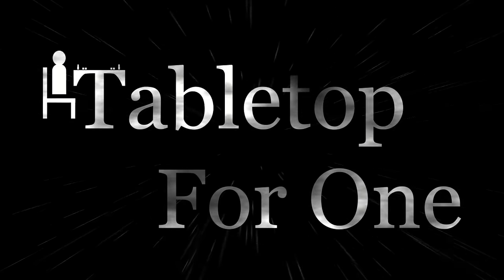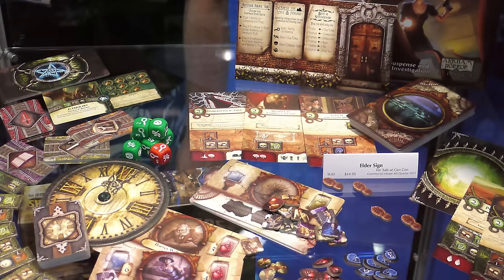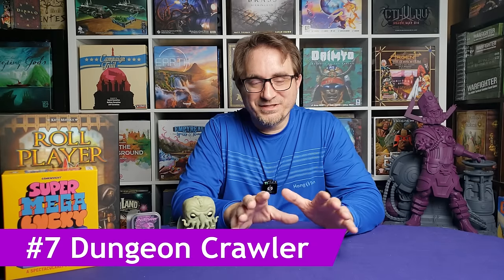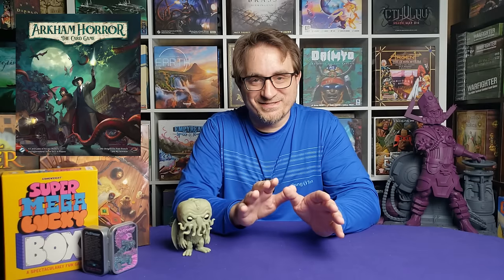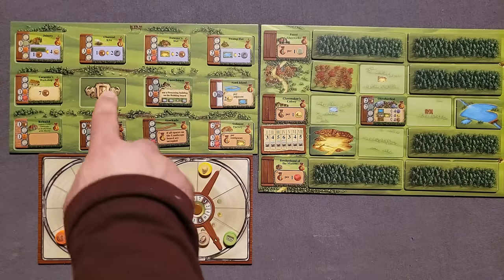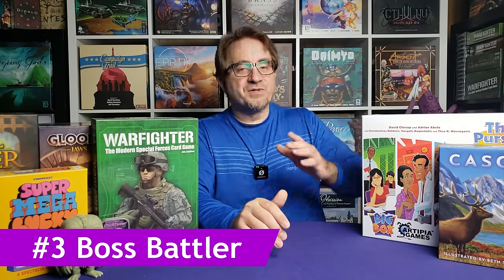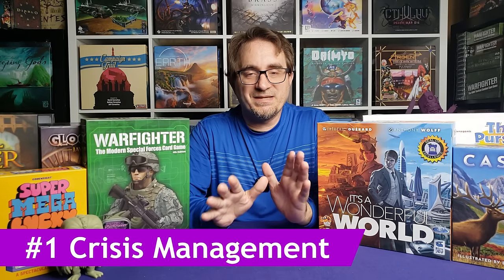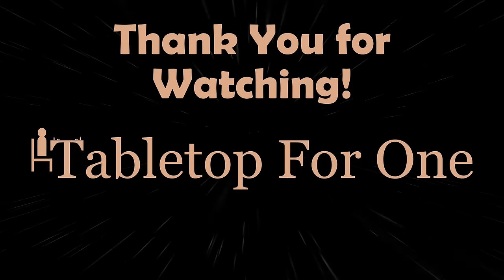Top 10 Solo Board Games to Start Your Collection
In this video, I talk about over 30 solo board games to start with your collection, while highlighting 10 specific games that top the list. BGG links for all the games below.

Let me know which solo board games you think are best to start a collection.

00:00 Introduction
00:12 Overview
01:46 Honorable Mention
02:38 #10 Dice-Based Games
03:40 Roll Player
05:10 #9 Lunch Break Games
06:08 DustRunner
07:17 #8 Roll & Write Games
08:08 Super Mega Lucky Box
09:18 #7 Dungeon Crawler Games
10:53 Gloomhaven Jaws of the Lion
12:47 #6 Adventure Card Games
13:54 Warfighter Modern
16:48 #5 Resource Management Games
18:38 The Pursuit of Happiness
19:59 #4 Tile Laying Games
21:09 Cascadia
22:00 #3 Boss Battler Games
22:54 Aeon's End War Eternal
24:27 #2 Engine Building Games
26:39 It's a Wonderful World
27:45 #1 Crisis Management Games
28:16 Horizons of Spirit Island
31:17 Final Thoughts and Outro